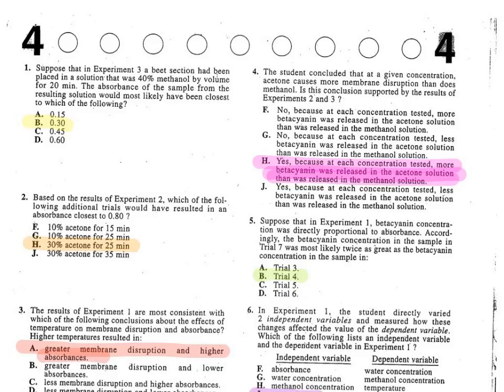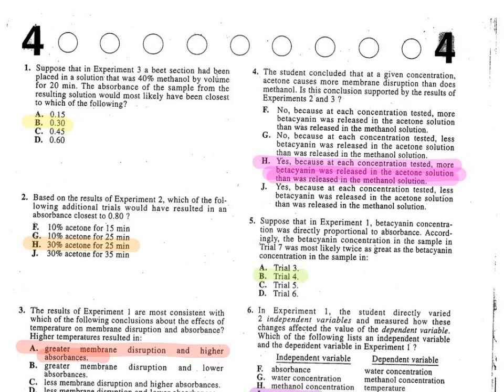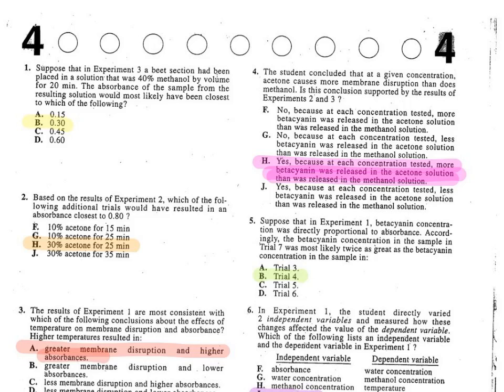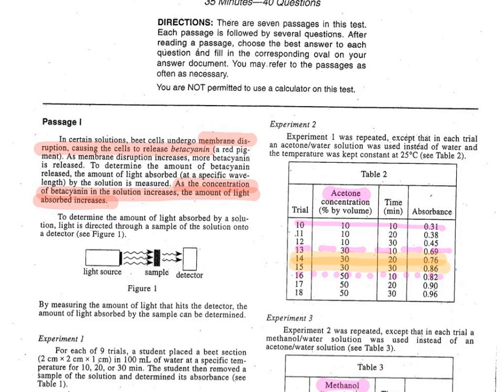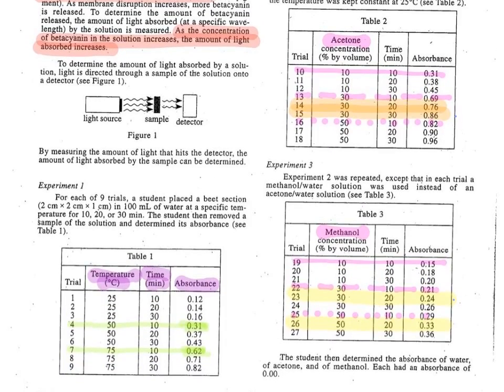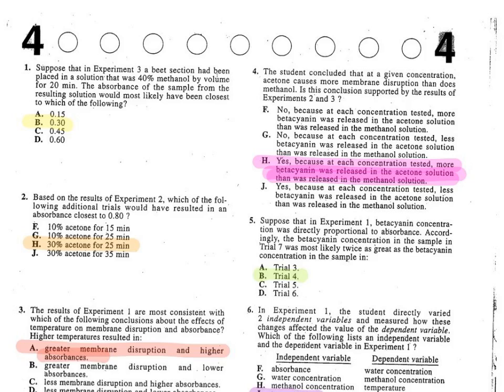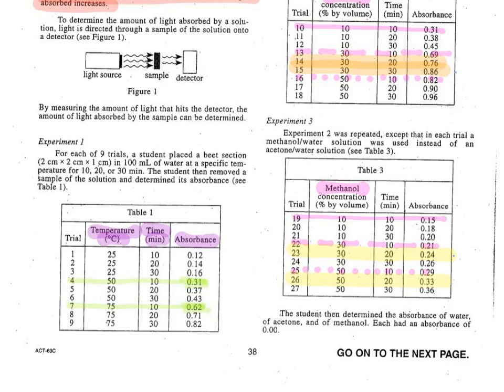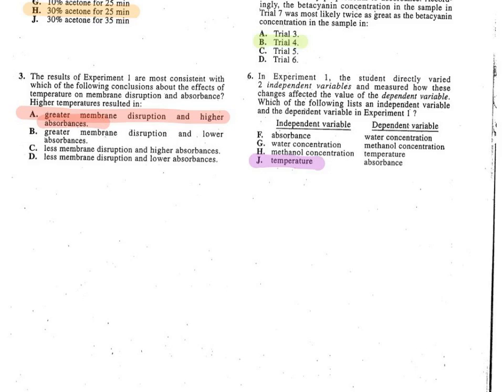ACT 63C (I)